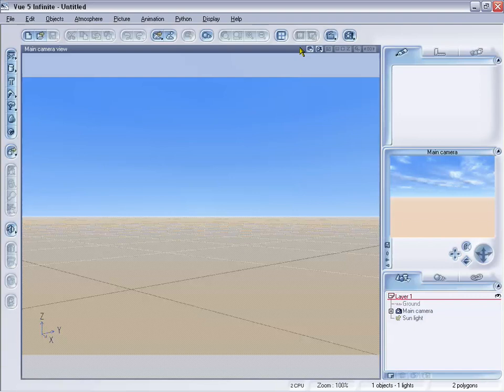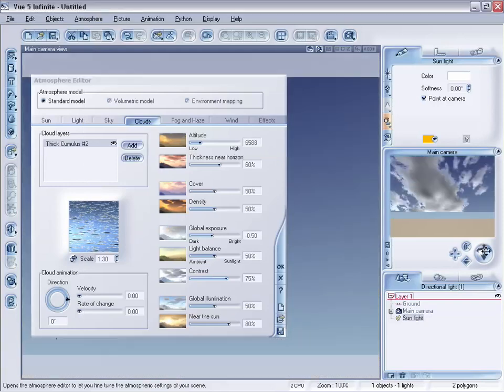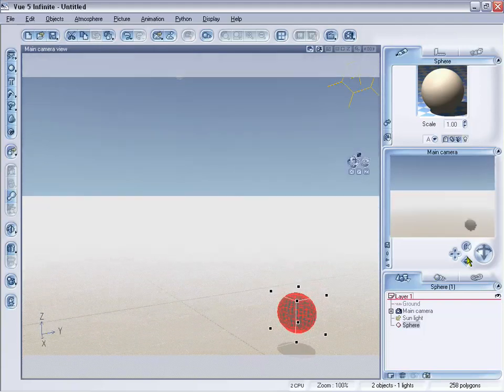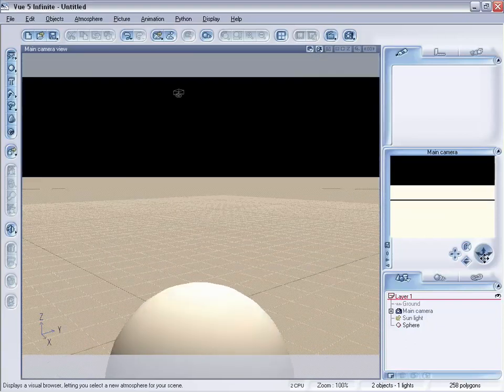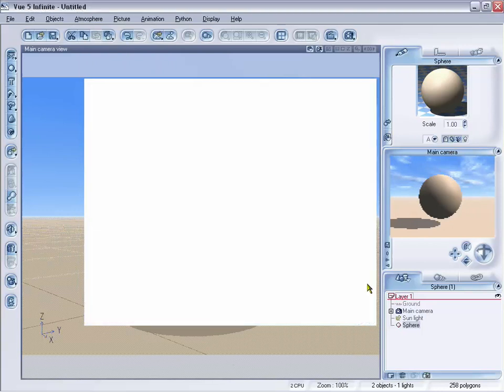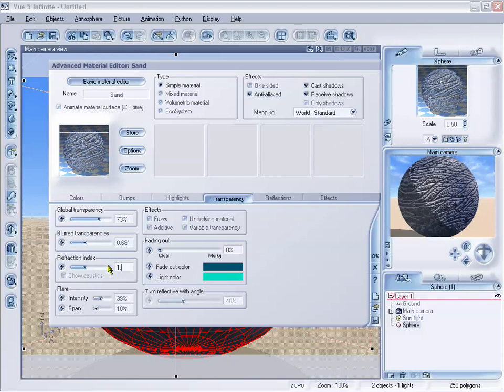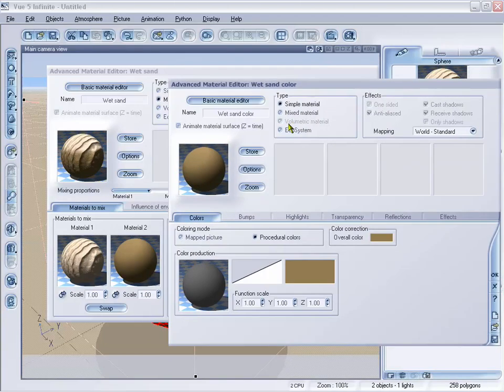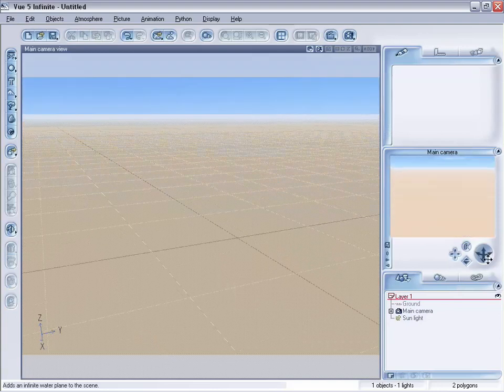Getting Started with Vue 5 - Chapter 4